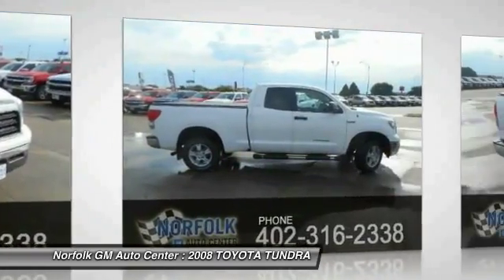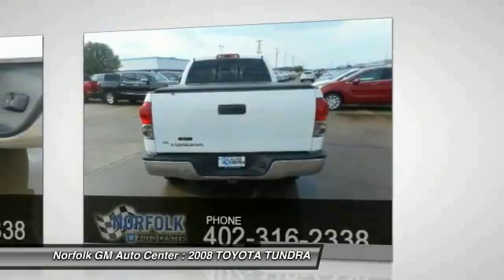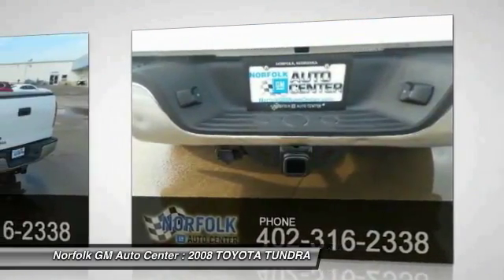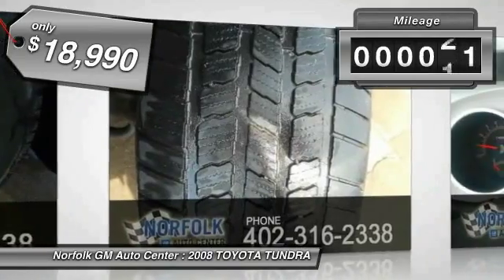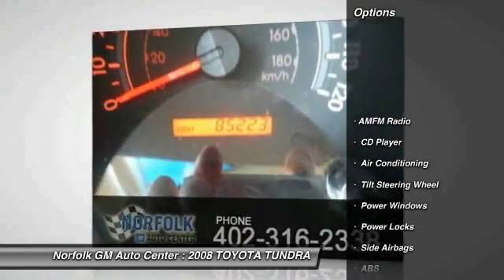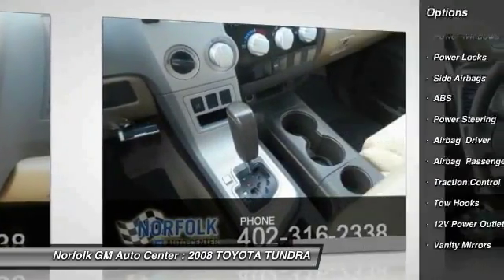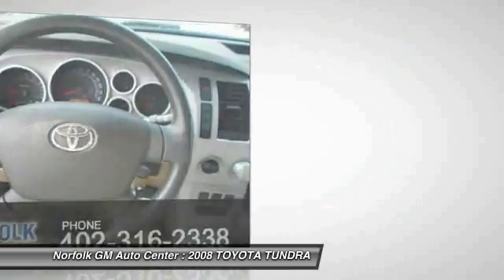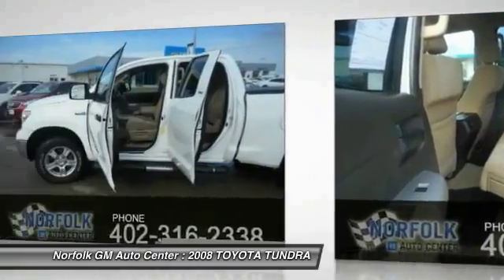2008 TOYOTA TUNDRA Norfolk NE 60870B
2008 TOYOTA TUNDRA SR5